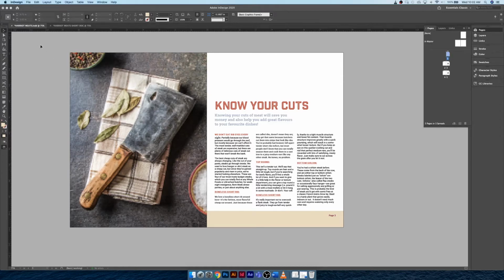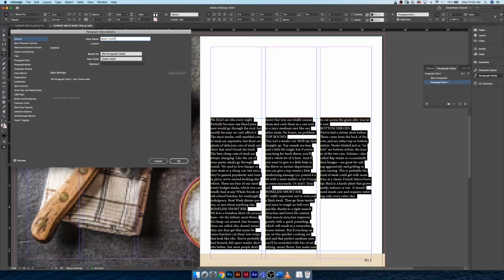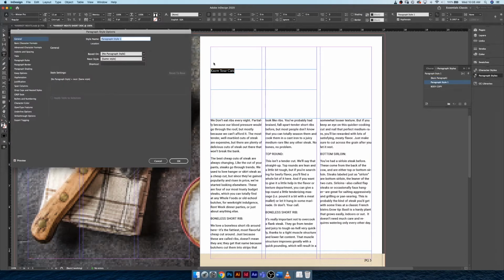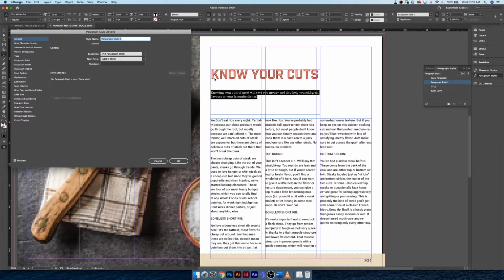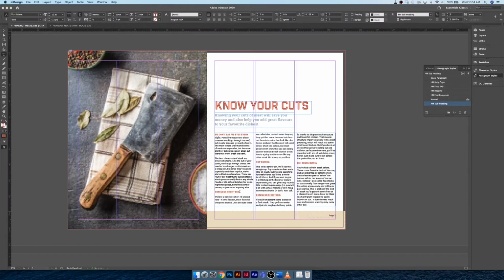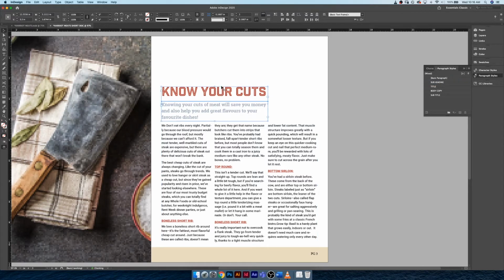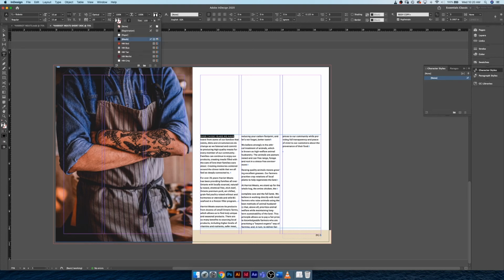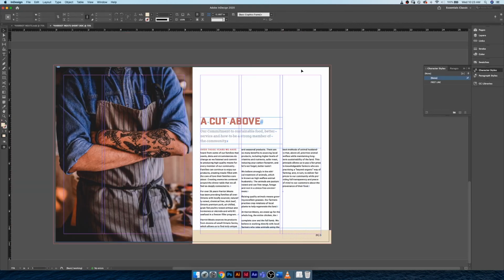Short Document: Text Format and Style Sheets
We're going to cover style sheets - every editorial designers favourite thing! You'll learn how to bring in chunks of text into InDesign, format them properly using Paragraph and Character Styles as well as some handy keyboard short cuts along the way